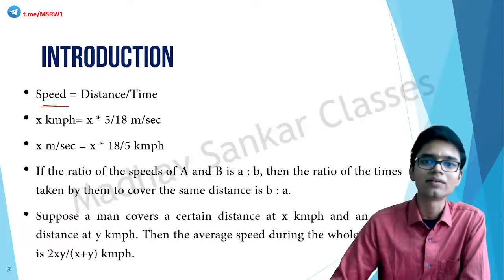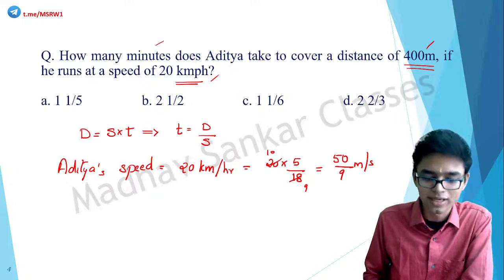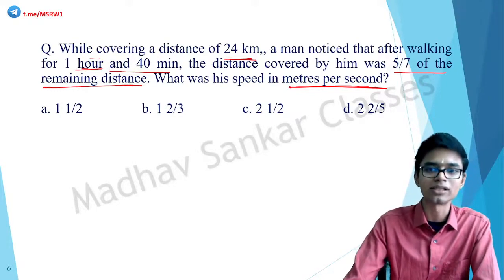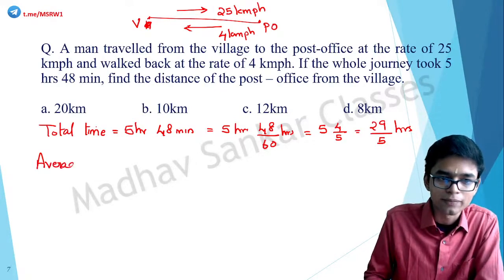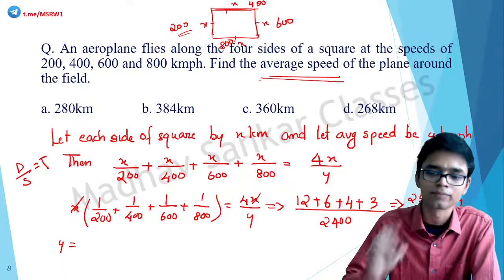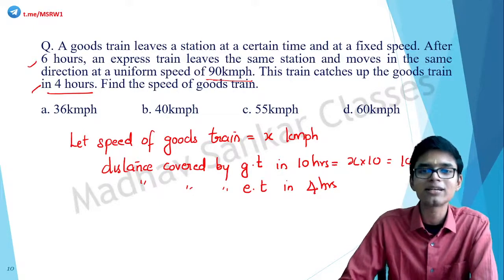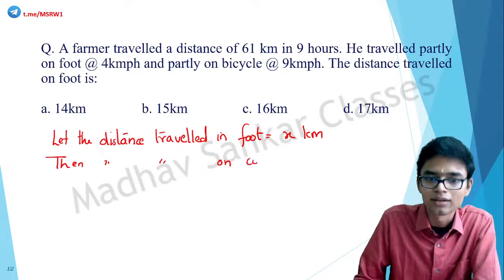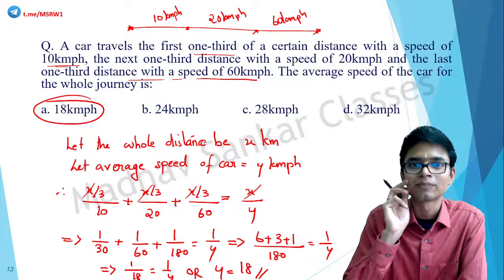UPSC CSE | MADHAV SANKAR R WARRIER | CSAT | QUANTITATIVE APTITUDE | TIME & DISTANCE | L13